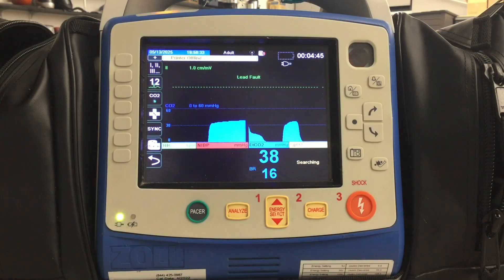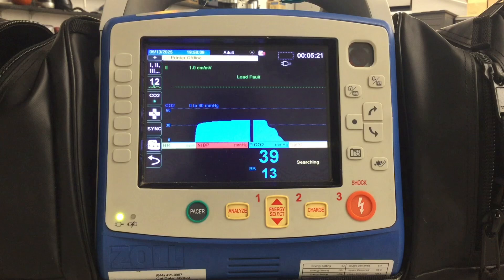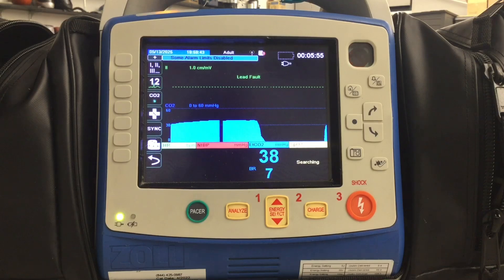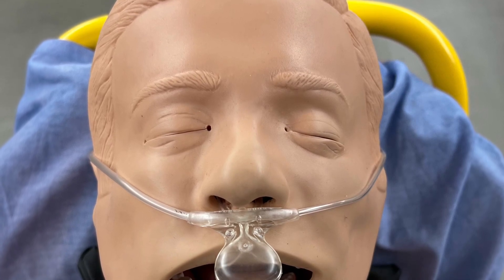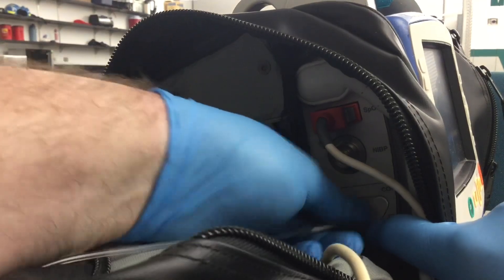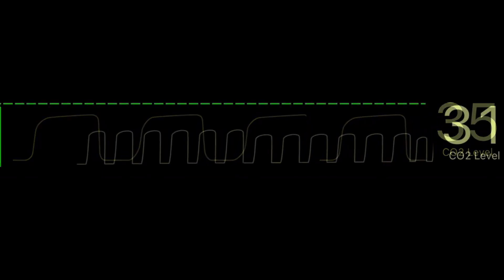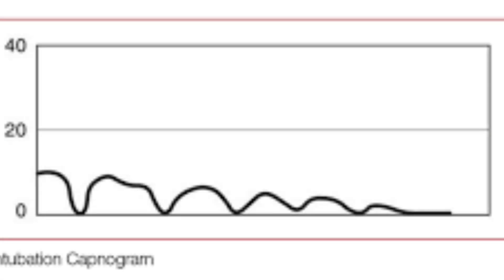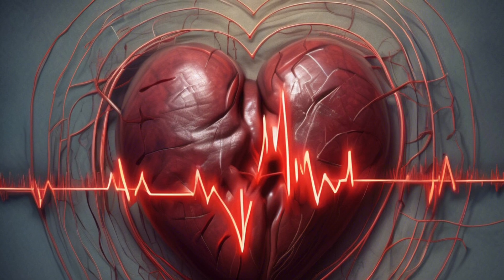Capnography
A skill review on how to use an interpret capnography. Always reference your EMS system/authority for policies and procedures.